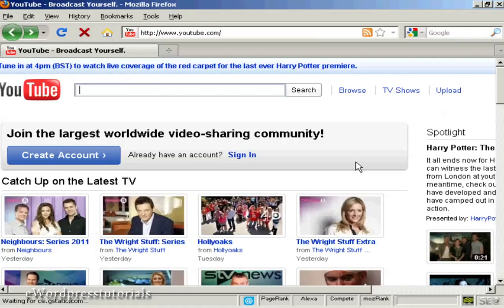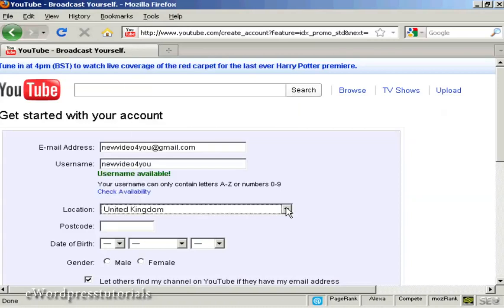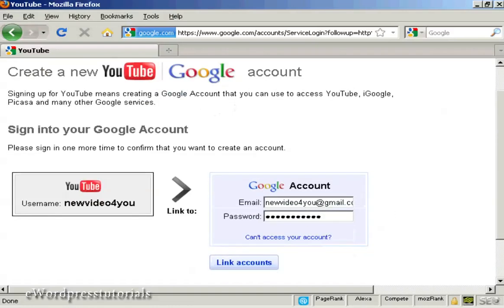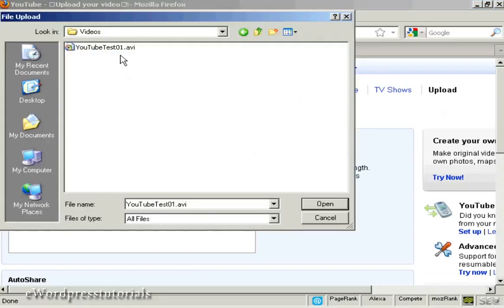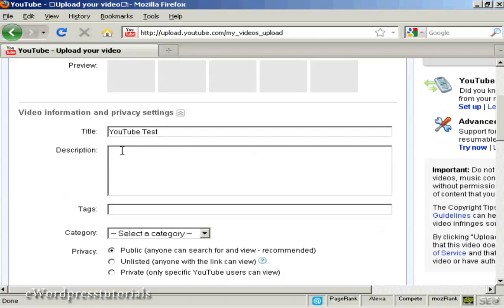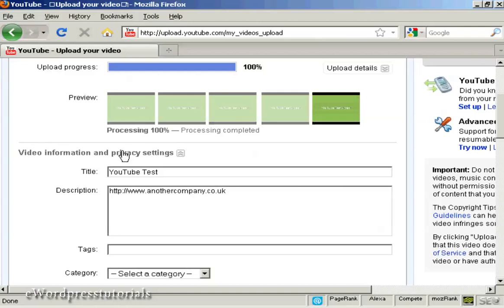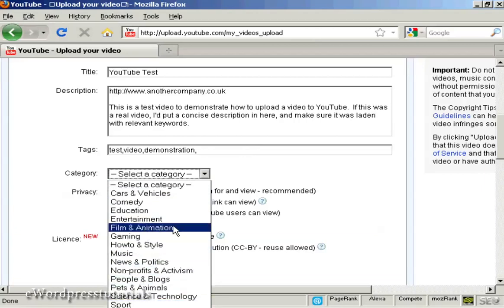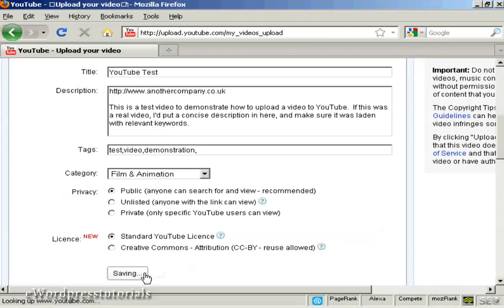How To Register A Youtube Account & Upload A Video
this video is all about How To Register A Youtube Account & Upload A Video